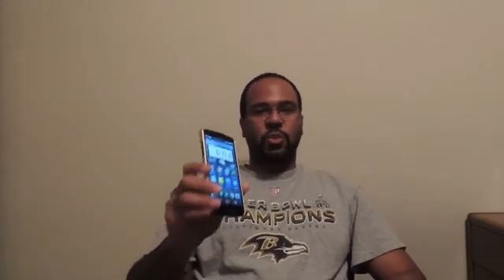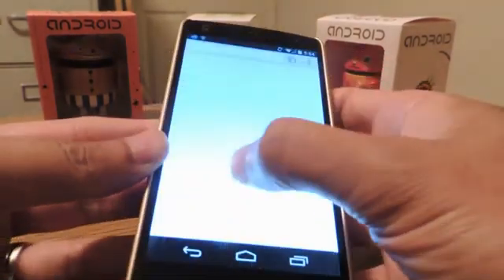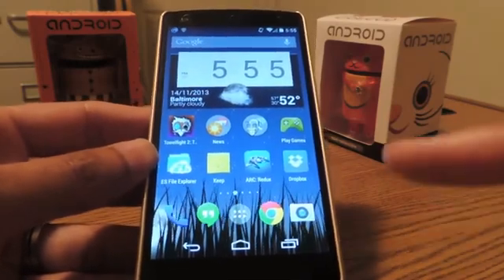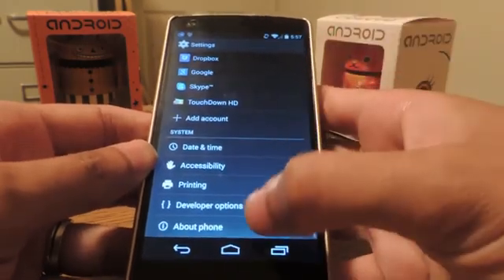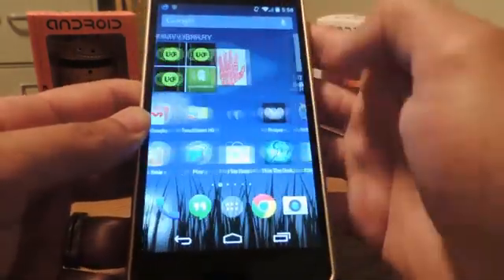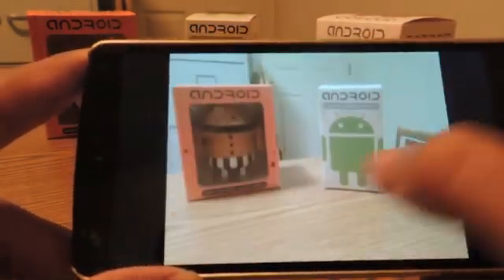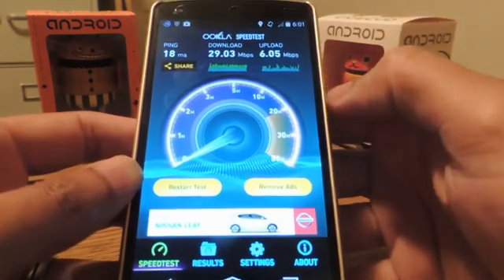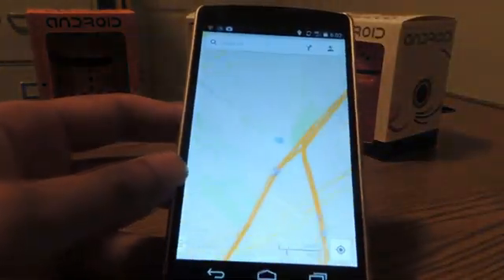Nexus 5 Review by AndroidVisionary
Marcus breaks down his thoughts on the hardware, software (new features), performance, battery life, camera, call quality, data, and value of this flagship phone from Google made by LG. This is a companion video to the following written review